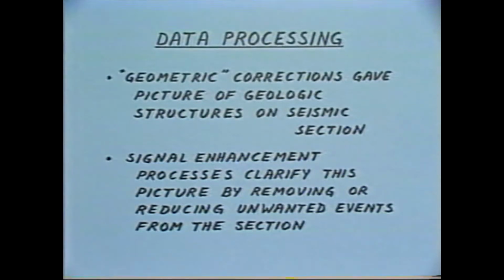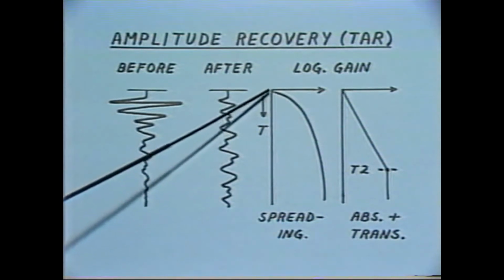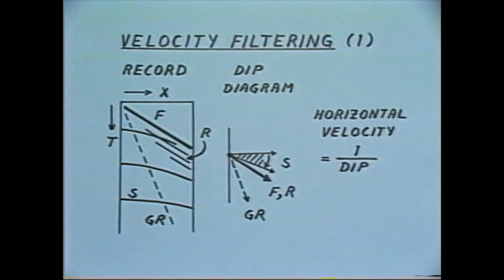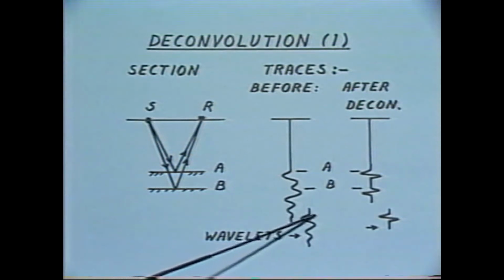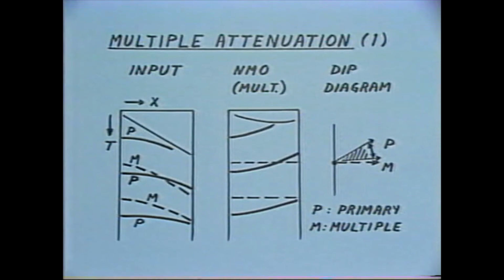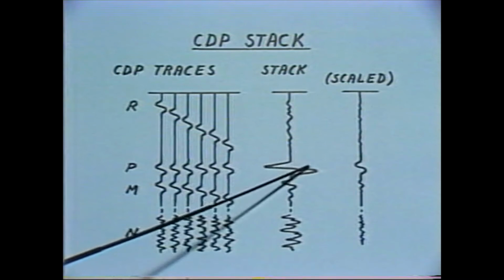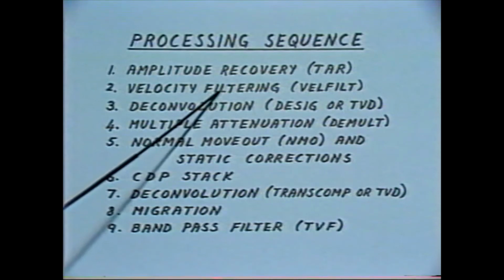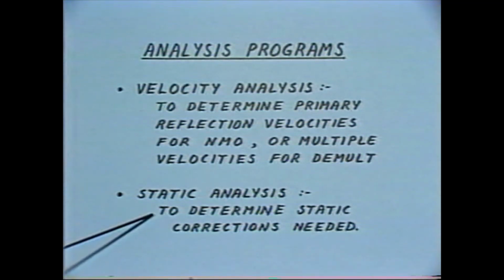830108 Processing Overview II mrg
The May 2021 issue of GSH Movie Time presented the lecture “Processing Overview: Part I”. This month, GSH Movie Time presents the second of the two lectures. The overview goes over the seismic processing of reflection data; that is, processing of the seismic data to produce seismic sections which represent a cross section of the geologic structures in the earth below the seismic line.
In the first of these lectures, we looked at the geometric processes which are used to correct for the geometry of the recording system. In this lecture, we look at the signal enhancement processes which are used to remove some of the unwanted noise, including multiple reflections of the seismic wave-field.

* GSI vintage videos courtesy of Schlumberger – WesternGeco